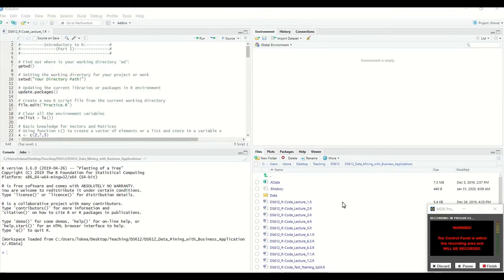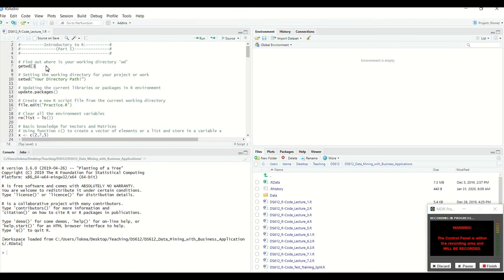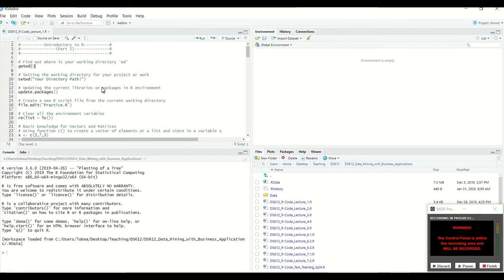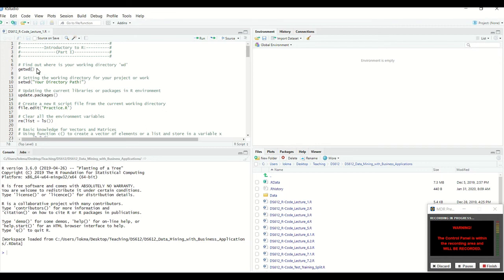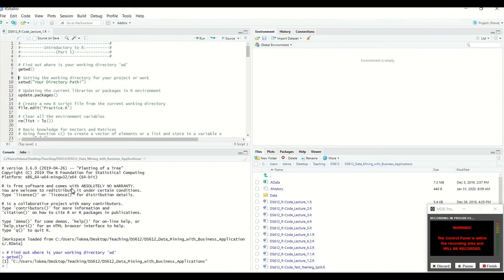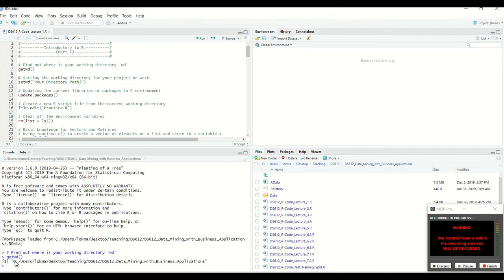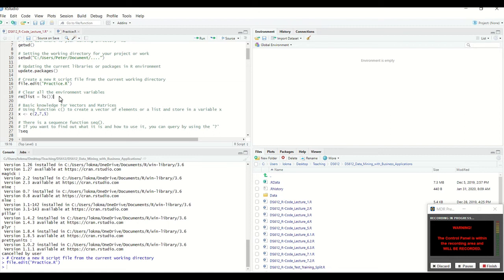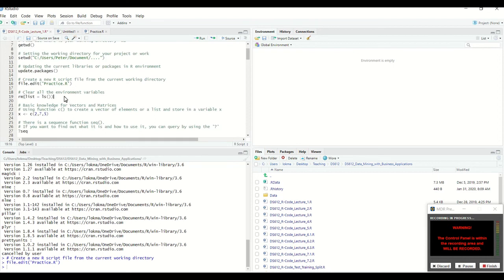Data Mining with R - Lecture 1 (Intro to R)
This video covers the R-Studio environment and how to run the basic functions in R.